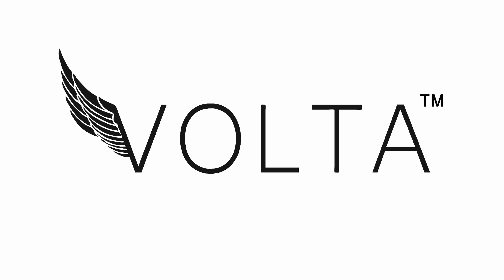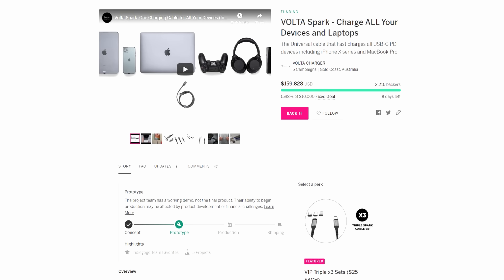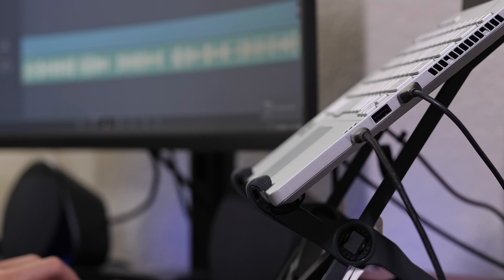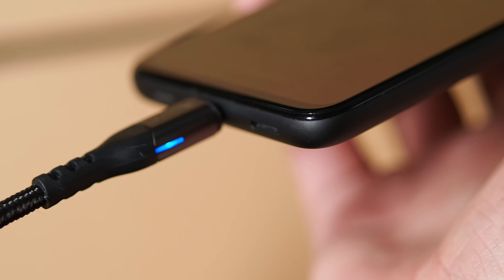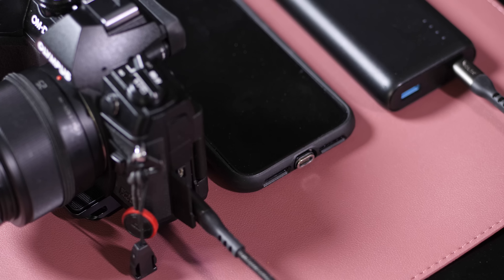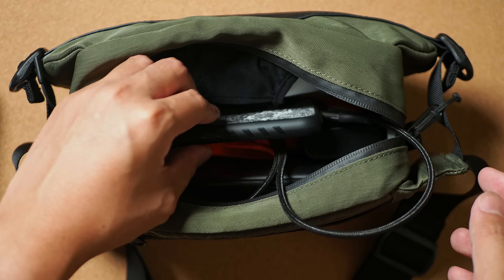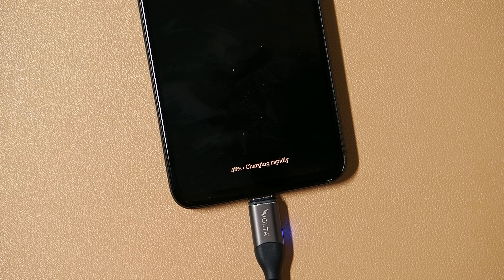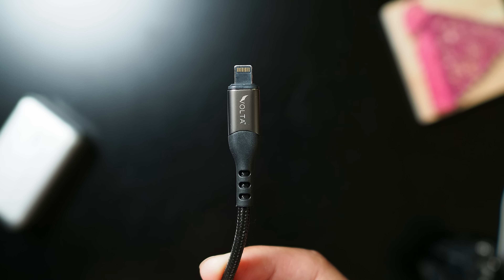VOLTA Spark Charger: Is this cable THE ONE?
The VOLTA Spark is a magnetic cable system that now supports premium features like 100W power delivery, data transfer, Android Auto compatibility, and universal support based on multiple 18K gold plated tips. I've tried it out for the past couple of weeks and I have some thoughts on the use cases, the convenience, and the setup that would work best for me.

Songs --
dryhope - Chillhop Essentials Fall 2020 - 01 Carefree ft. Gustav Gustav